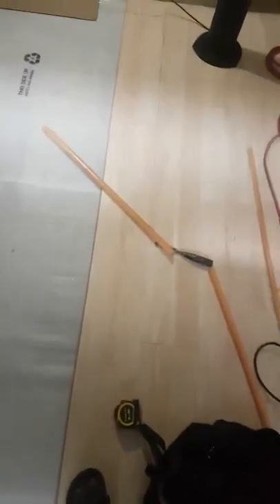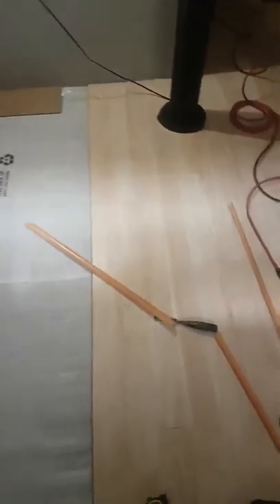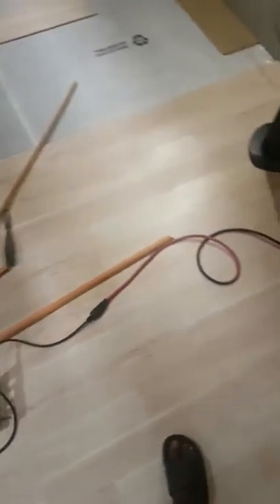What happens if u don't follow instructions for laminate floor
Please leave space at the ends before installing